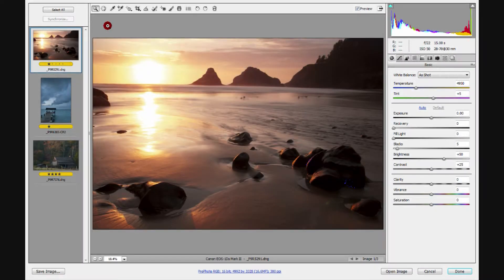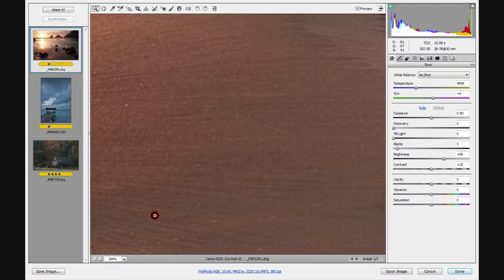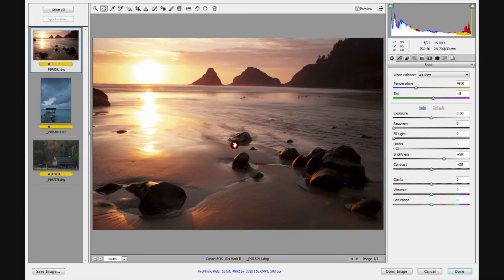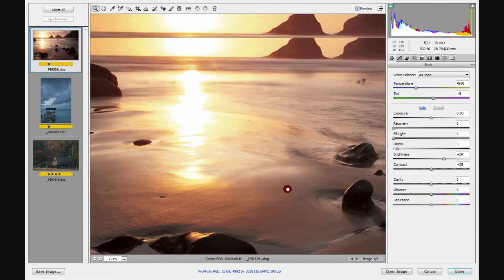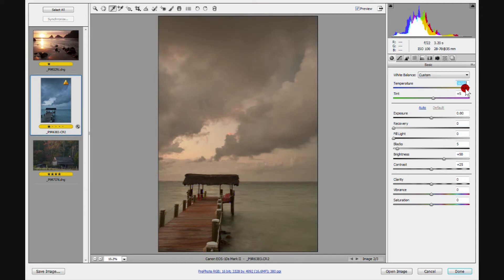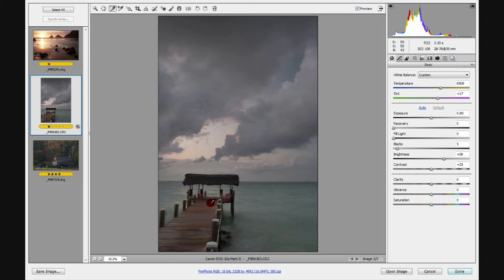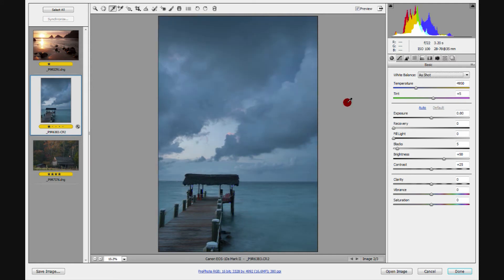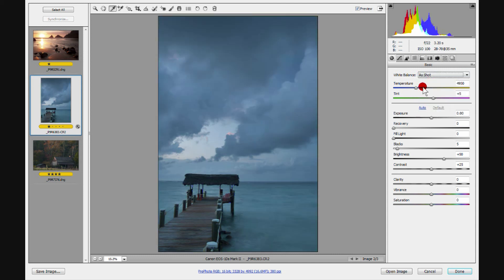Adobe® Camera Raw (ACR) - How to use Adobe Camera Raw Tools (Part 1).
Lesson 3 - Tools (Part 1).

1. Zoom Tool (keyboard shortcut - Z).
2. Hand Tool (Press and hold the space bar).
3. White Balance; White Balance Eye Dropper Tool.